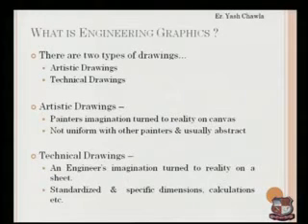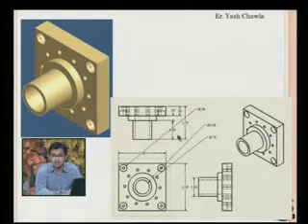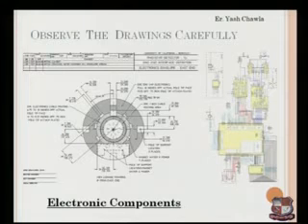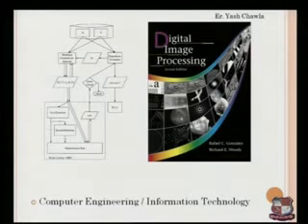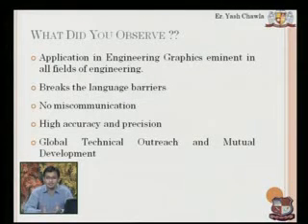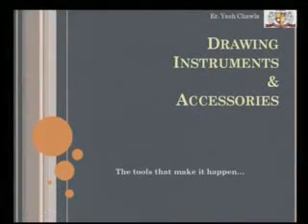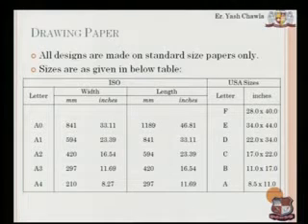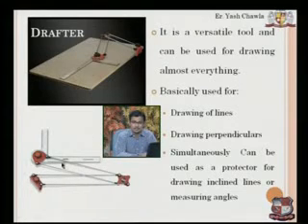Mr Yash Chawla Engineering Graphics 1